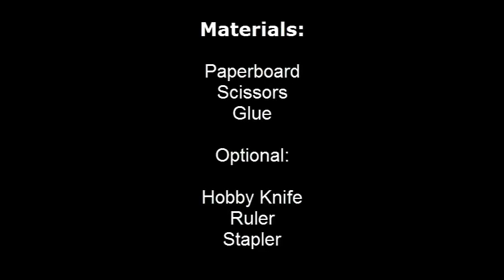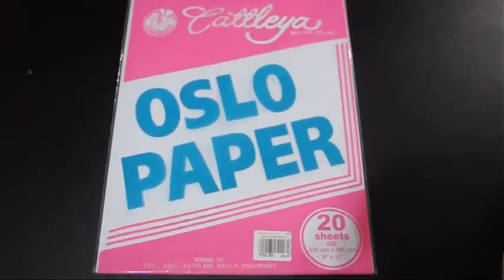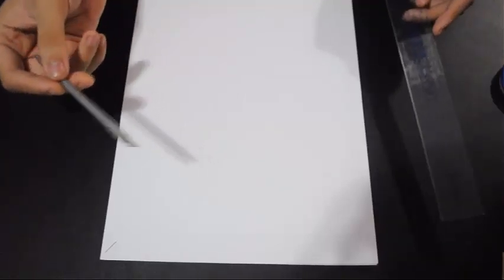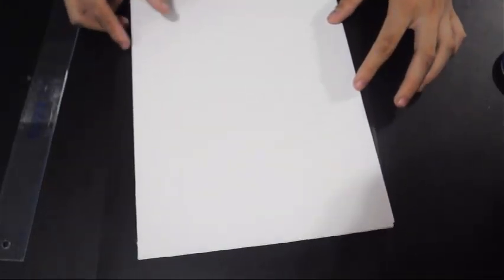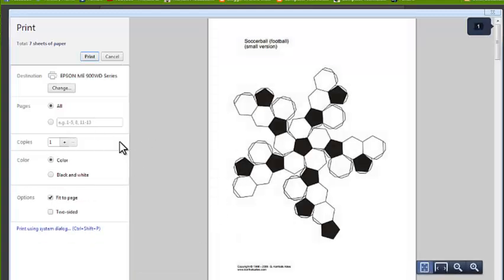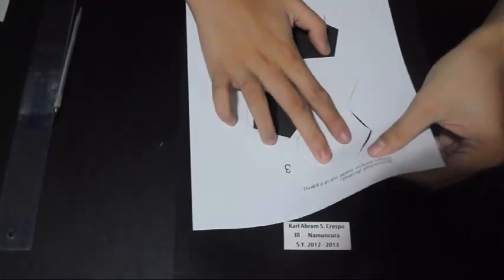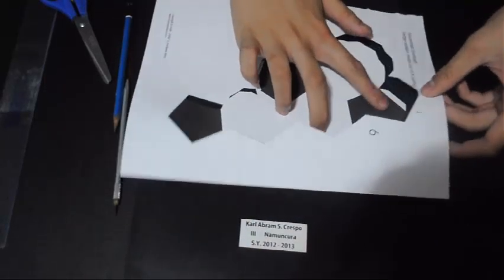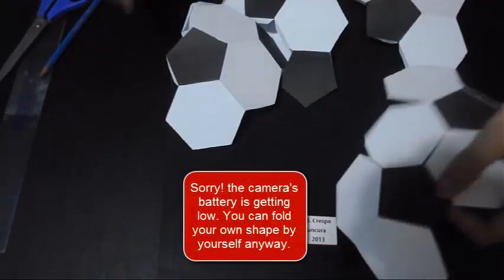Geometry Polyhedral Paper models guide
A little video to show to my classmates

You could apply the same techniques to other models, read the pdf and use your wits to understand the making of the model further.

I felt tired at when narrating the video, I hope you understand what I'm trying to say.